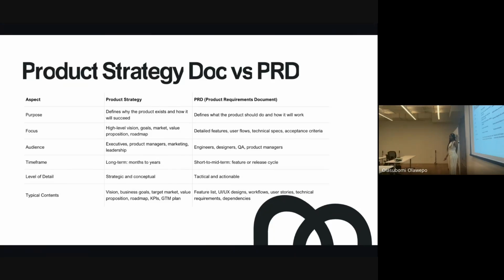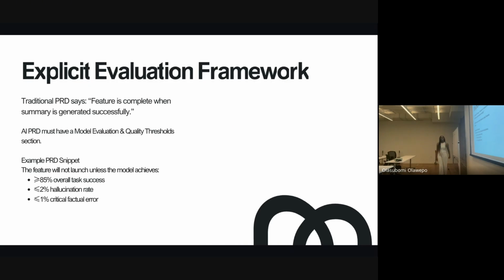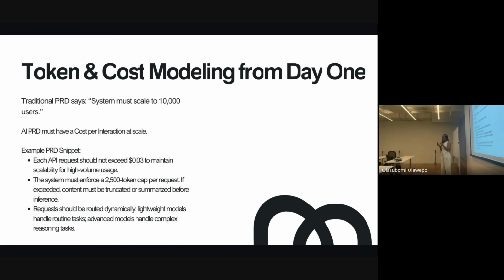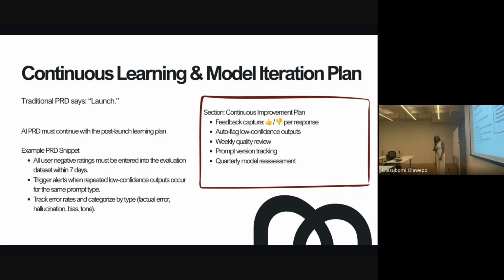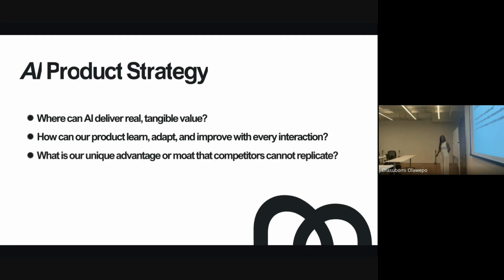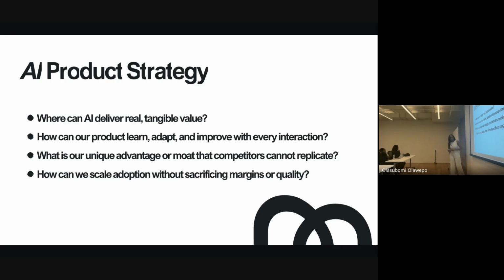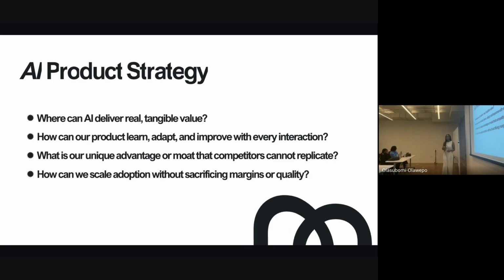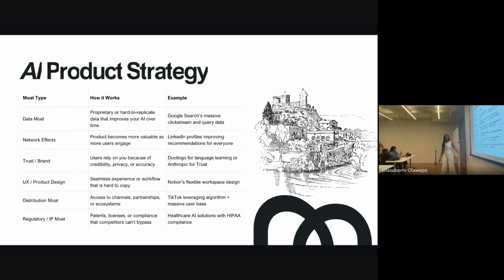Mastering AI Product Strategy: How to Build & Scale AI Products That Last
Are you building an AI product or starting an AI startup? In this fast-moving market, simply wrapping an API isn't enough to survive. To build a successful AI product, you need a strategy that delivers real value, adapts continuously, and stands out from the competition.

In this workshop segment, we break down the fundamental framework of a sustainable AI product strategy and answer the four critical questions every founder and product manager must address before writing code.